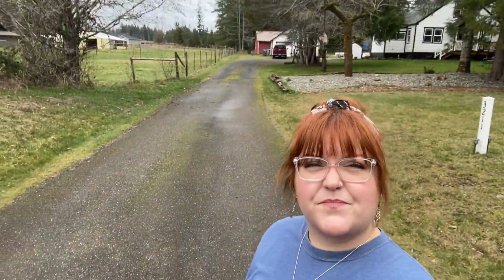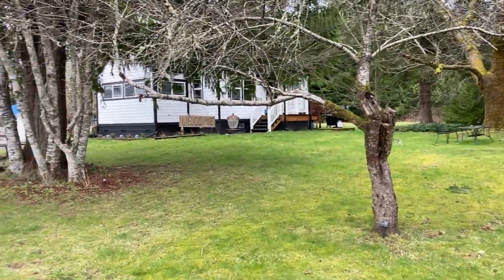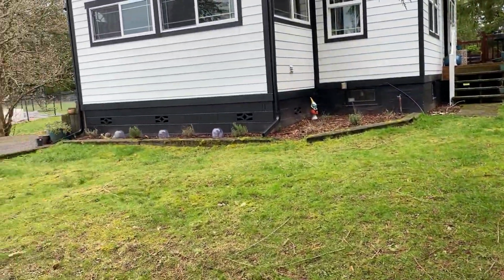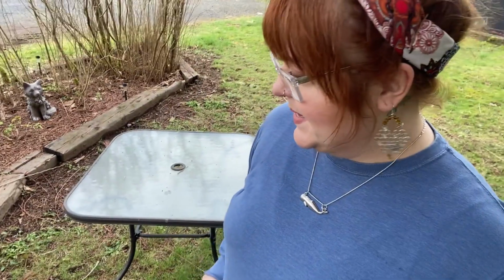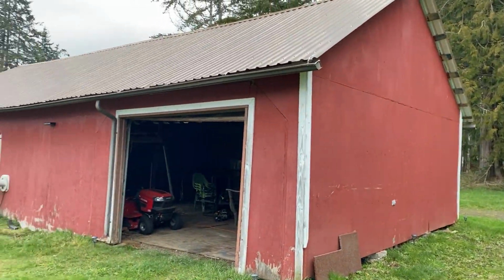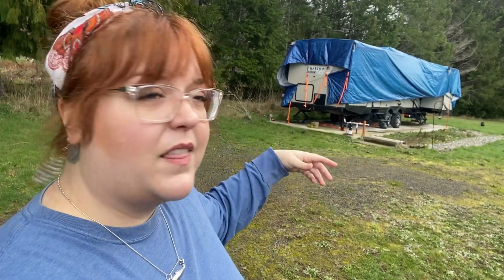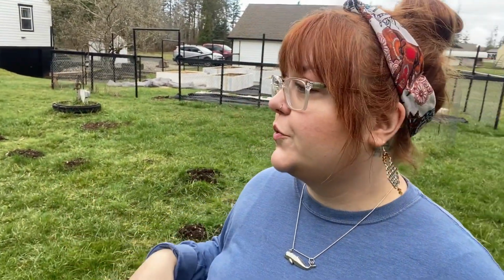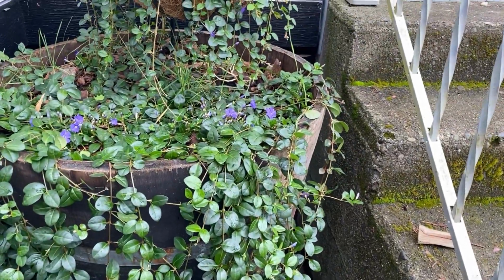Spring Garden and Farm Tour 2021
Come take a walk with me and tour our future organic farm and garden spaces.  Organic flower and vegetable farming with plans for hugelkultur and raised beds in zone 8b.

and share us with your friends!

If you would prefer to give directly to our channel, you can send PayPal

Thank you so much for joining us today!